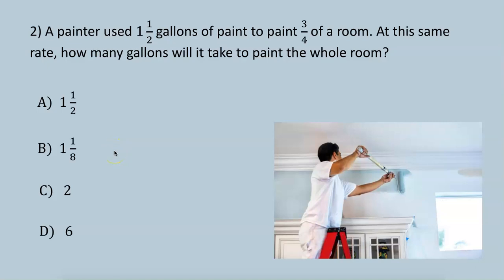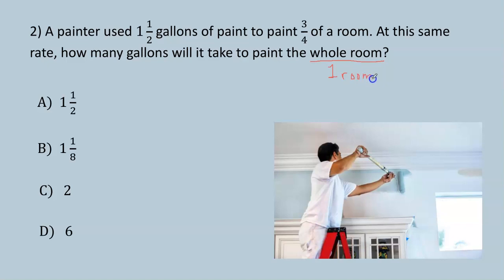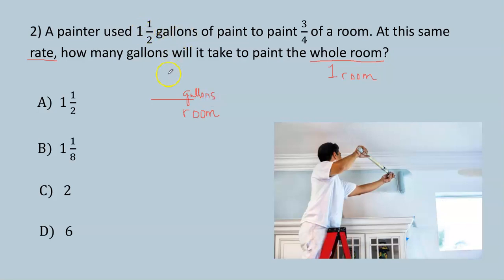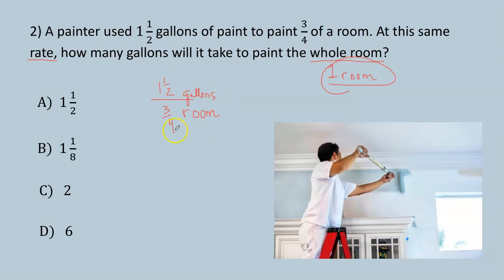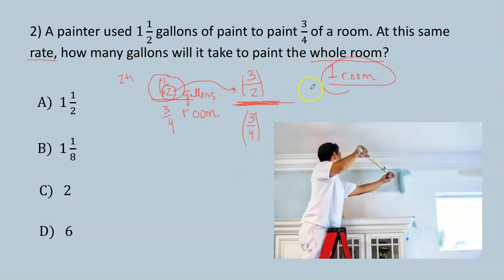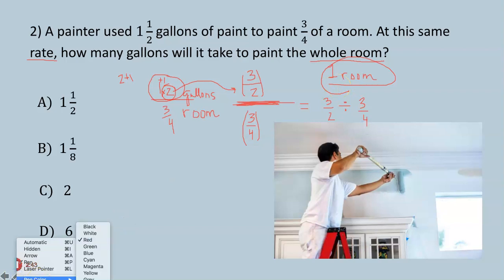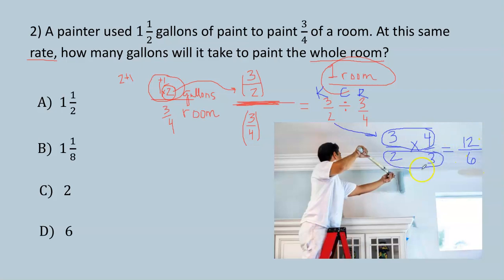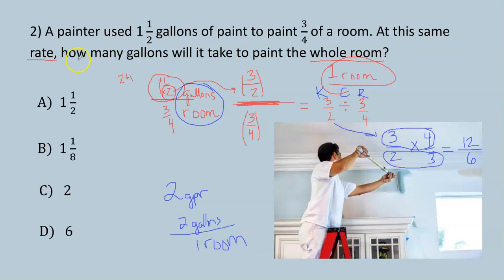Unit Rate Story Problem 2